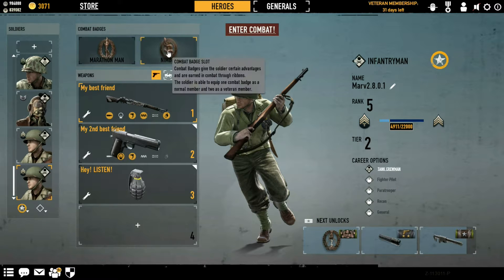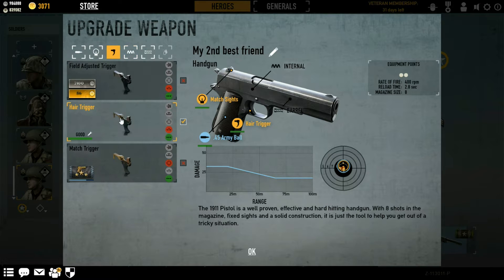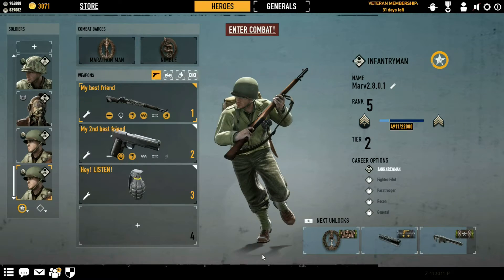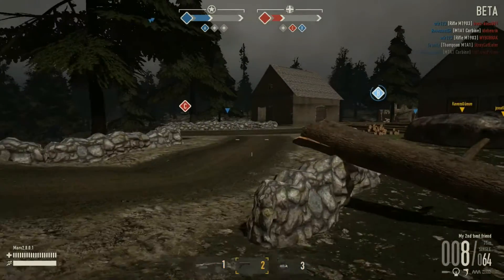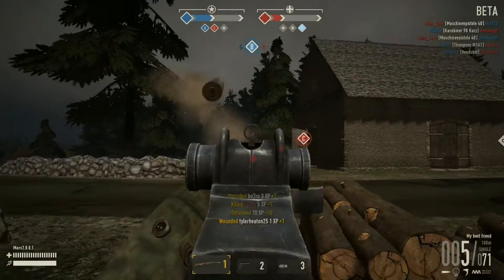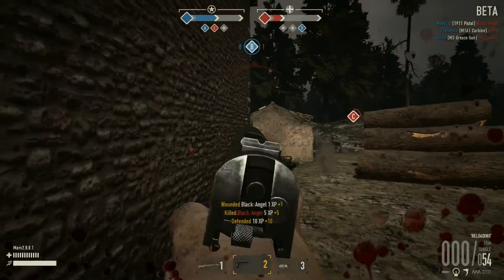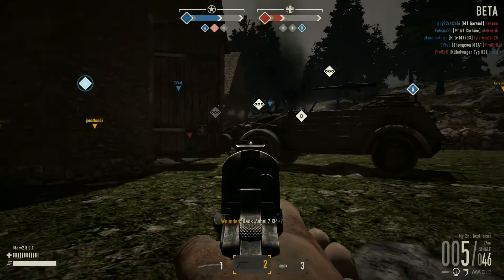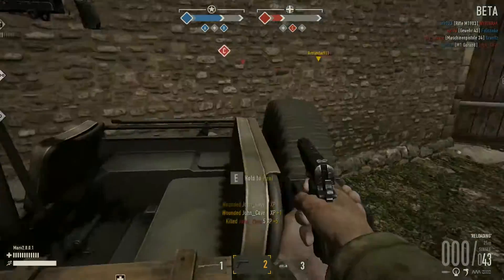Build show off #11 [Marv2.8.0.1]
Hey there we hope you enjoyed this show off.

If you want to run something similiar here again some Information on it.

Requirements:
-Infantryman
-SA-rifle
-Pistol
-Handgrenades
-badges are up to you
-obviously the game:

Pros:
*versatile close to medium-long range build
*cheap
*fast to get

Cons:
*missuse of grenades and modded weapons quickly gets expensive